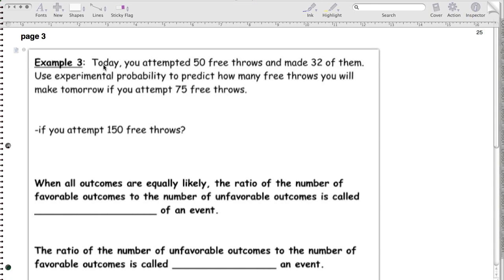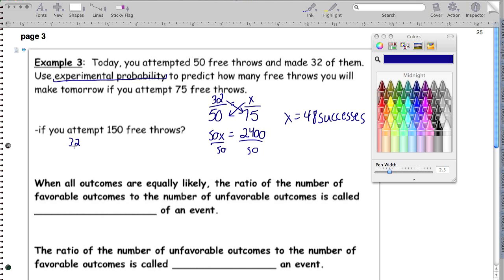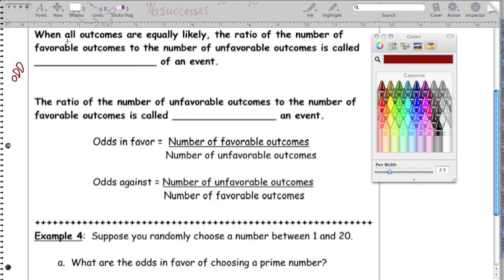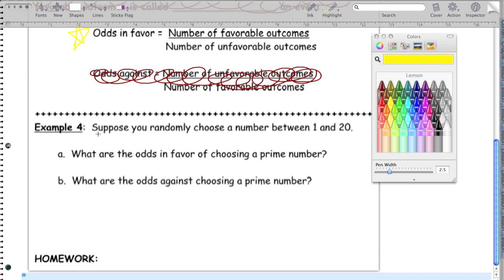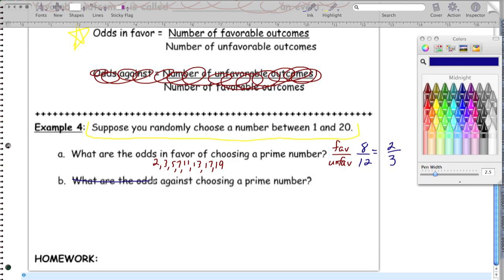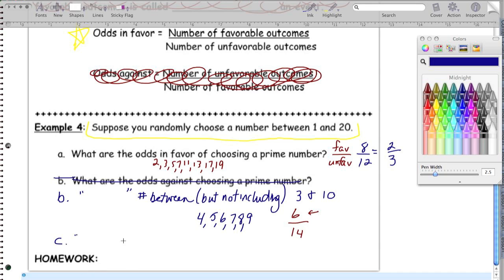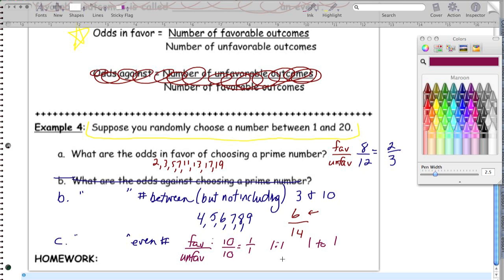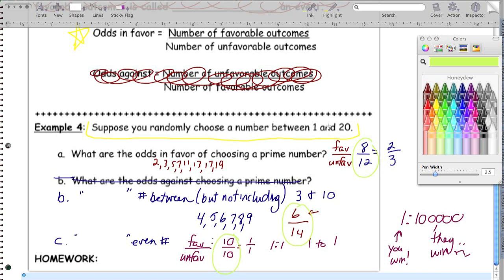Lesson 6.7 HD part 2